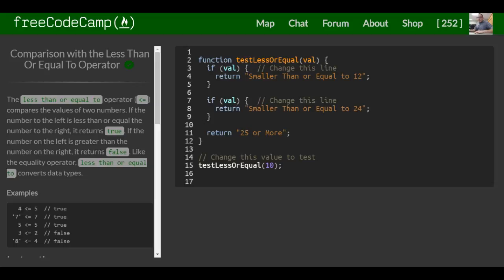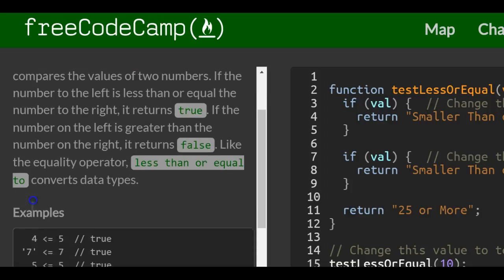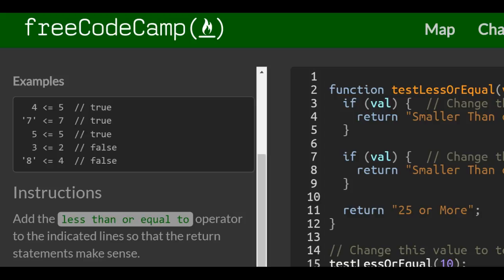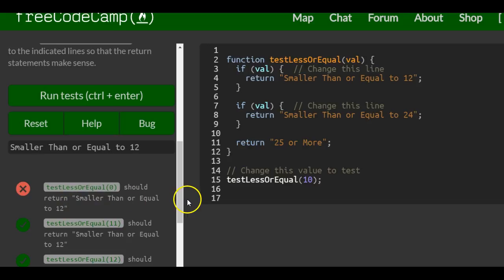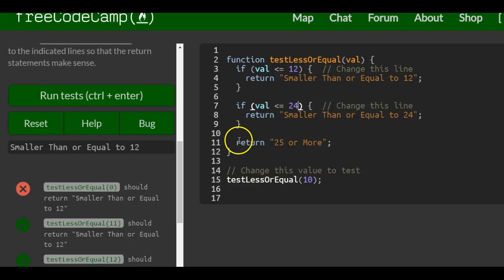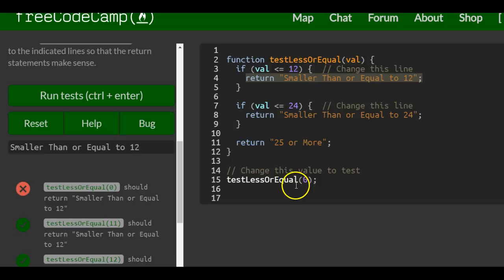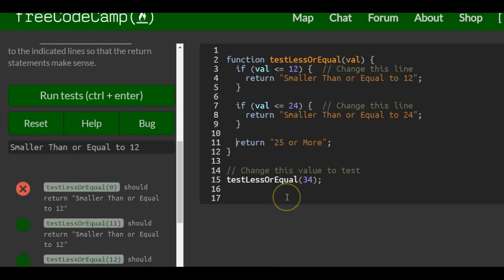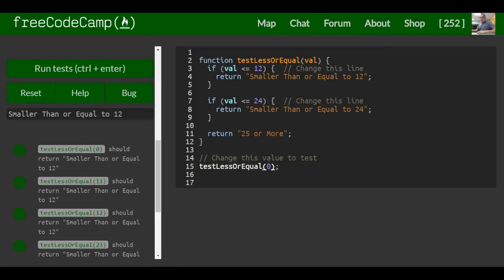Comparison with the Less Than Or Equal To Operator, freeCodeCamp Basic Javascript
In this challenge we go over the less than or equal to operator in javascript.  The javascript less than or equal to operator works similarly to the greater than or equal to operator.  The difference is that with the less than or equal operator we check if the number to the left is less than or equal the number to the right, if it is, it returns true, but if the number on the left is greater then it returns false.